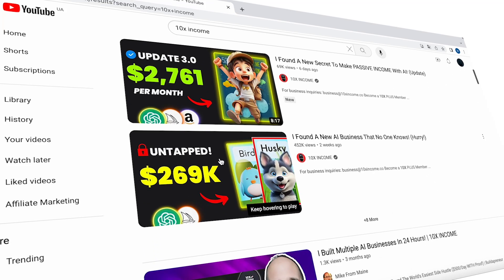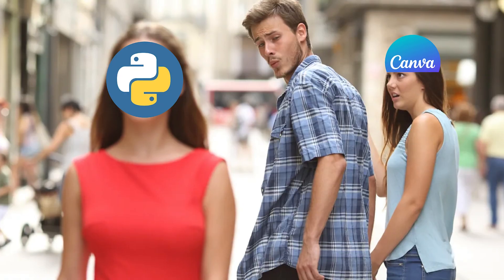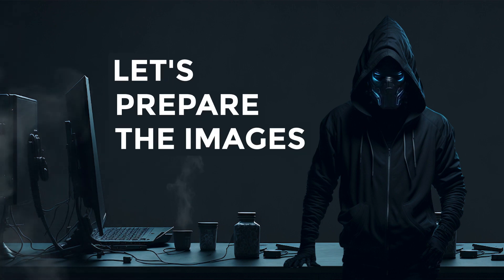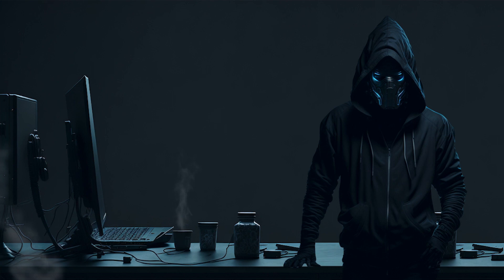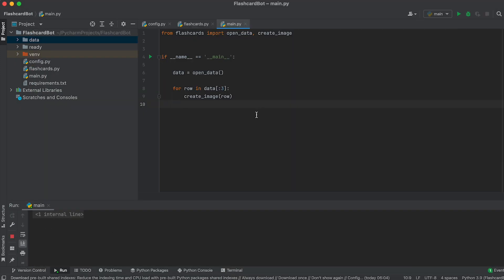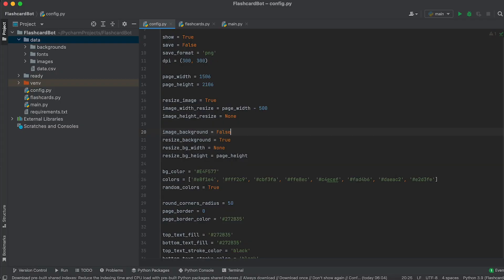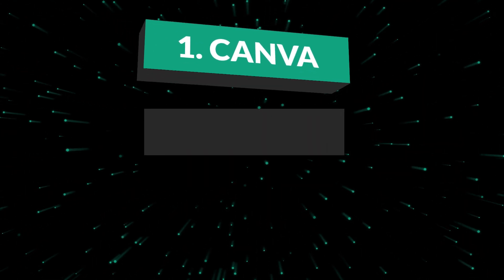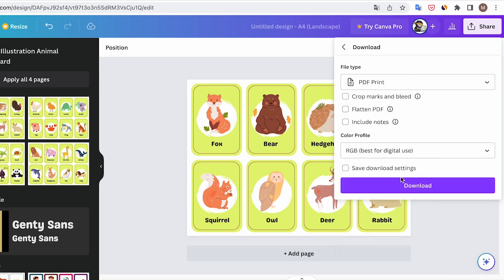I Fully Automated 10X INCOME Etsy Flashcard Business & Share With You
Recently, my colleague 10X INCOME talked about a new hot and low-competitive niche on Etsy - printable flashcards for kids education. When I come across such products, I can't resist automating their creation. So, I wrote a Python bot that will automatically generate these flashcards, and I'm sharing it with you absolutely for free.

** This information should not be construed as financial advice. Its purpose is to explore the Python programming language and demonstrate its capabilities through practical examples.